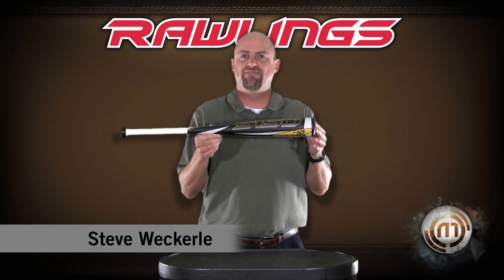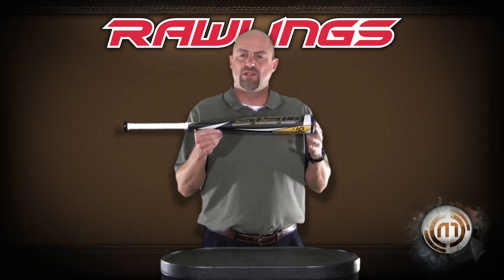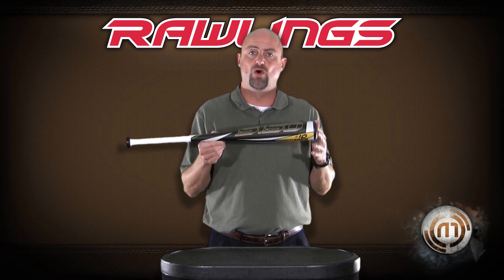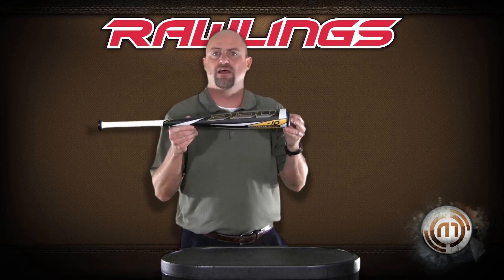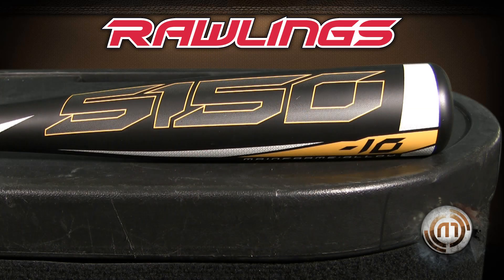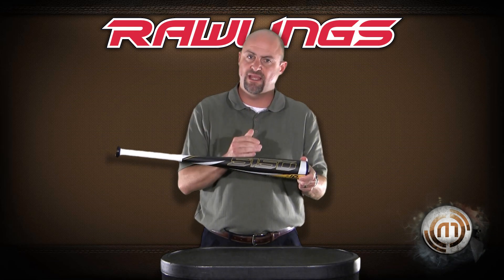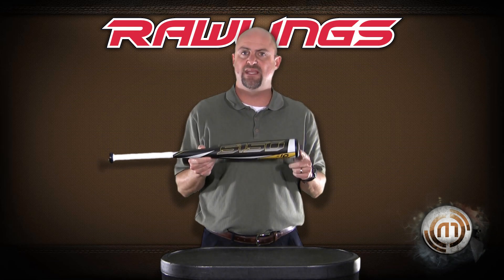Rawlings 5150 CP51A2 Baseball Bat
- Steve Weckerle from Rawlings goes over the new Rawlings 5150 coach pitch bat, perfect for the youth player looking for a light bat with a big barrel.